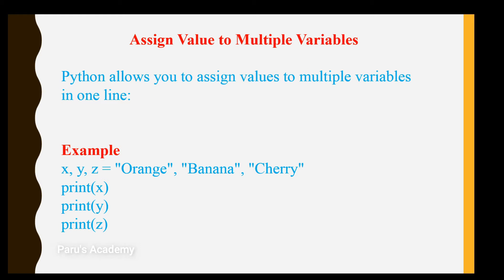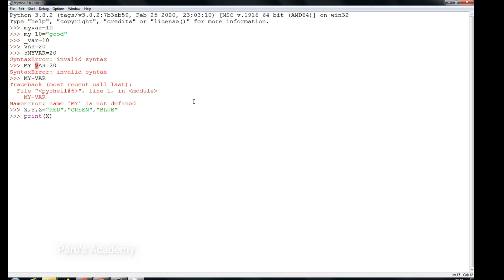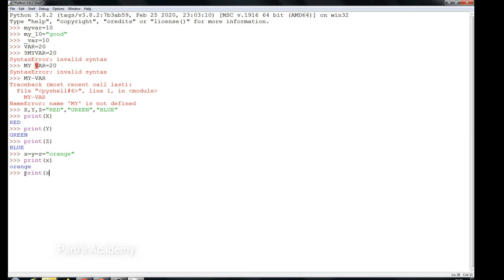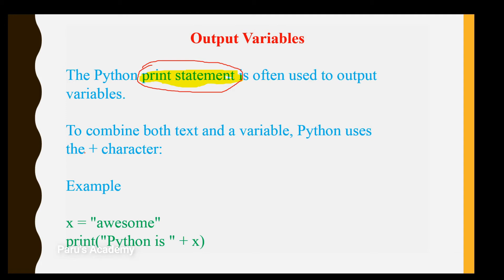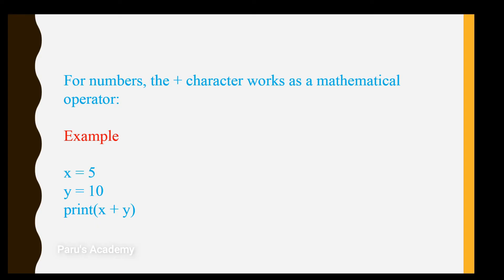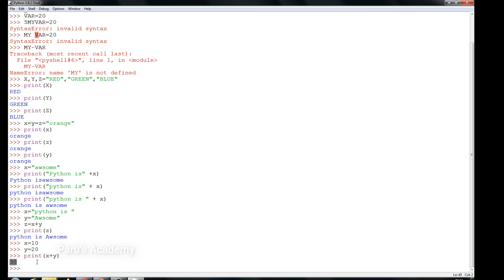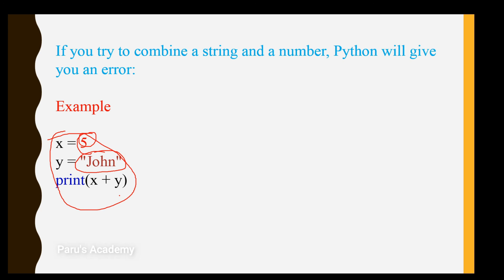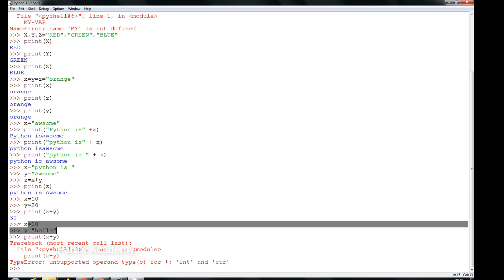Assigning multiple values to Variables-fundamental concepts-Python Programming||LEC–7||BY J PARVATHY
In this video I have explained about : “Assigning multiple values to Variables - Fundamental concepts || Python Programming language.